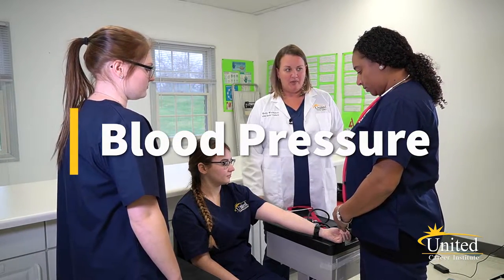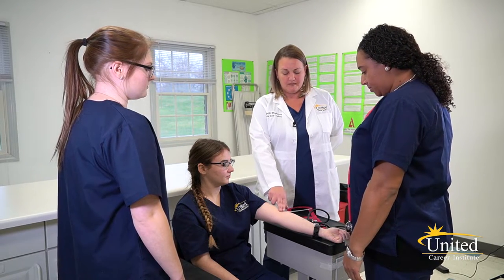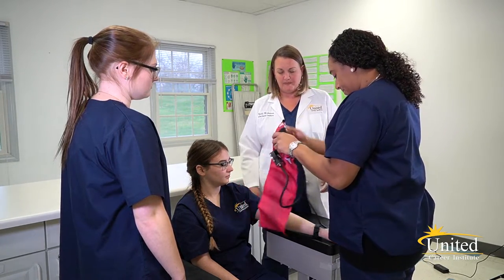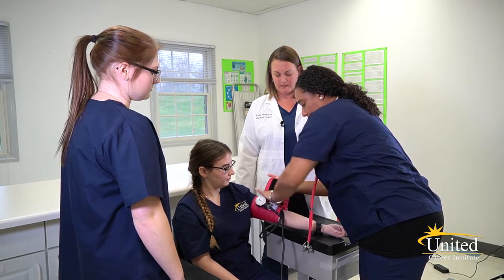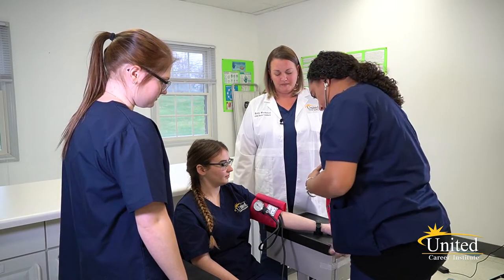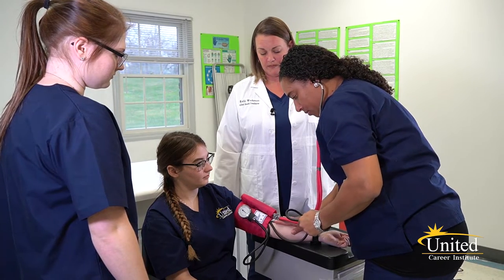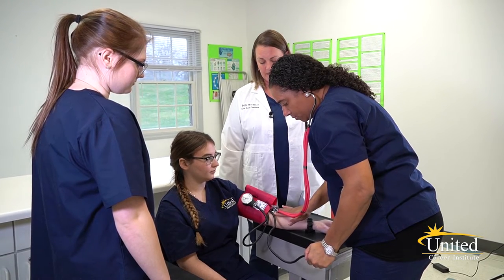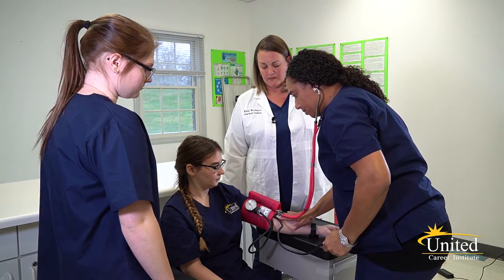Medical Assisting Training: Blood Pressure Demonstration - United Career Institute - Fayette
United Career Institute teaches fast track medical assisting students clinical patient care and lab skills including taking blood pressure, vital signs, and injections!